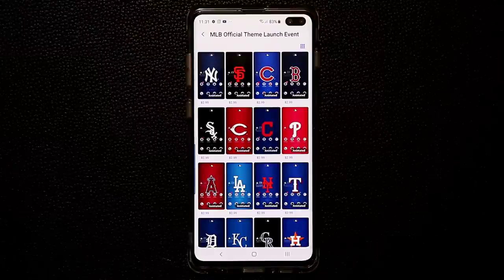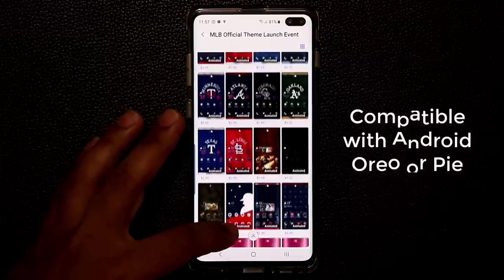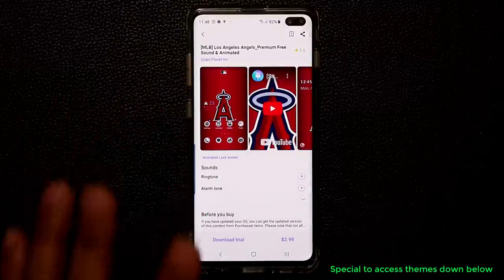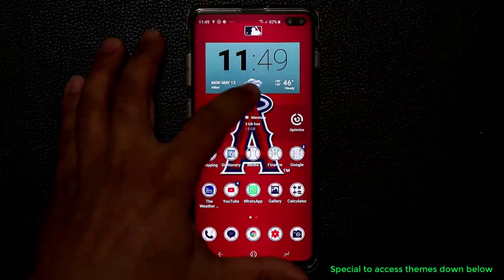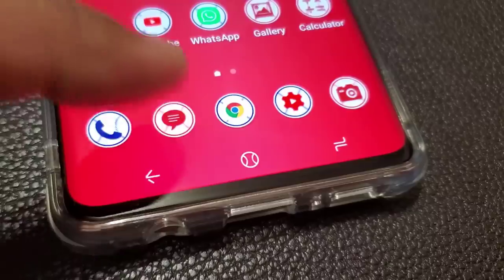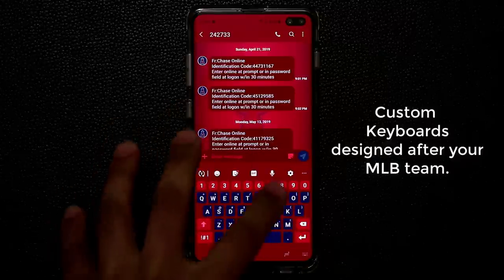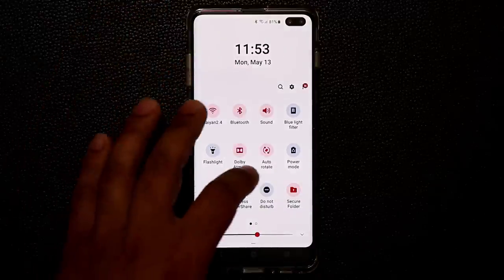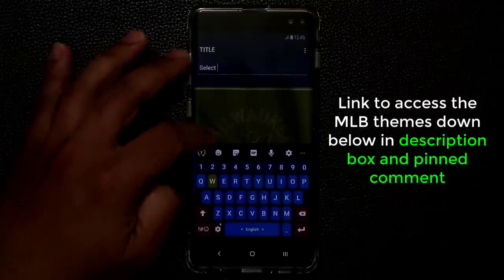Customize your Samsung Galaxy S10 with EXCLUSIVE MLB Themes (for Baseball Fans)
Customize your Samsung Galaxy S10, S9, S8, Note 9, Note 8 and more with these exclusive MLB galaxy themes. If you are a baseball fan, you will love these galaxy smartphone themes.

These themes will customize every nook and cranny of your Samsung Galaxy S10 or other device, giving it a total MLB makeover of your favorite theme.

Companies can send product to the following address:

Attn: SAKITECH
135 S Springfield Rd. Unit #681